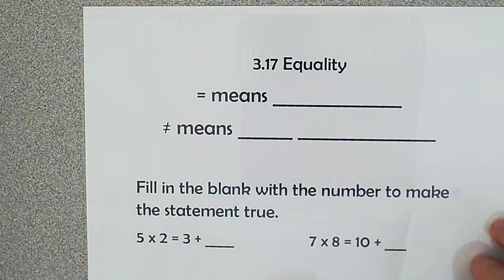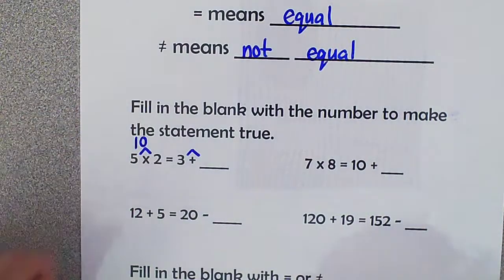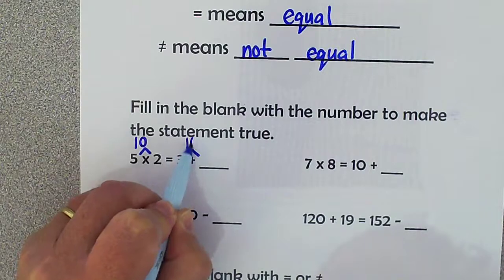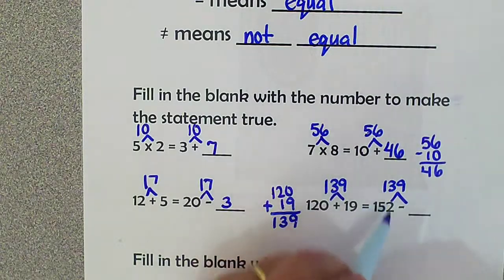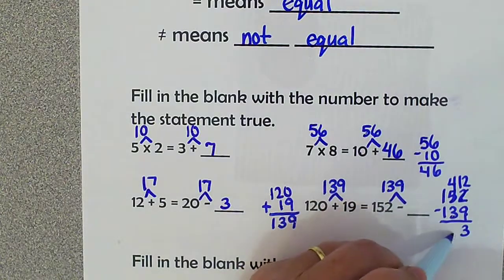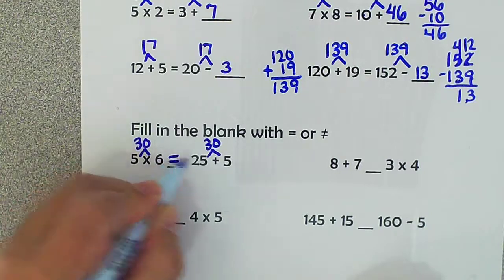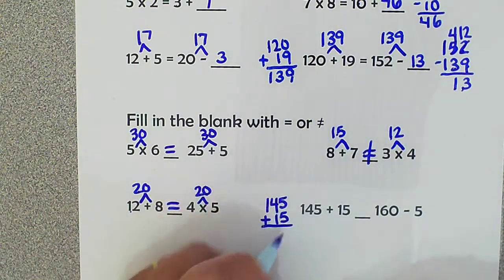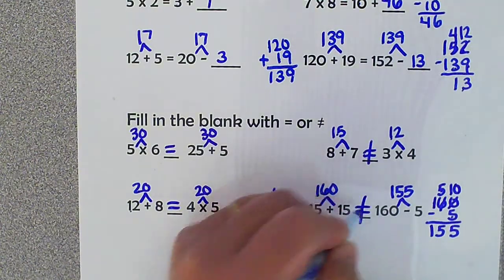3 17 Equality Video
This video discusses equality sentences.